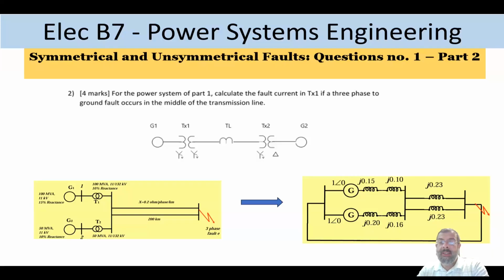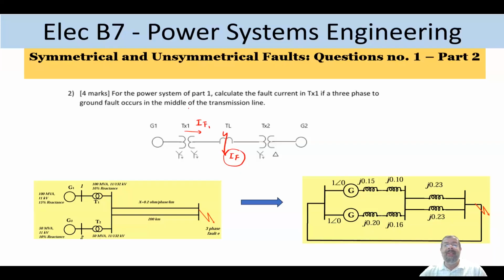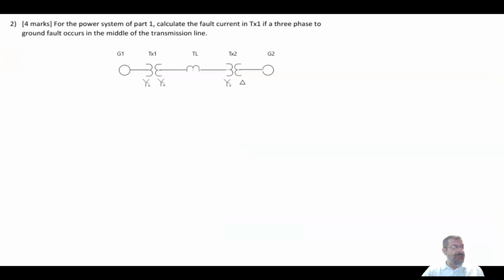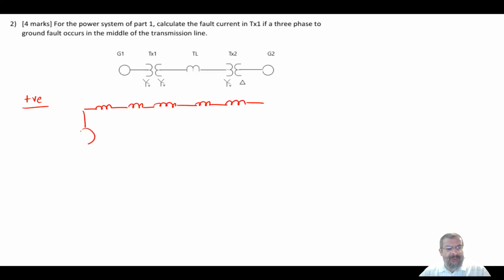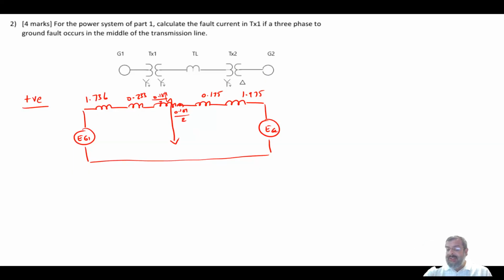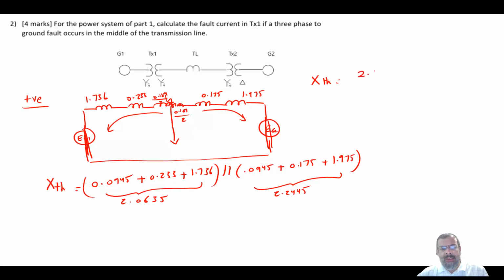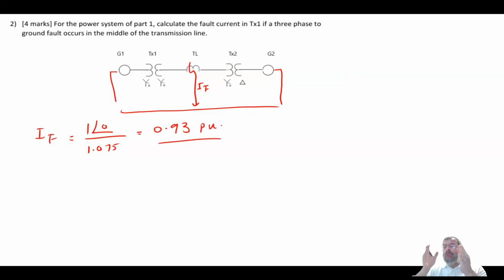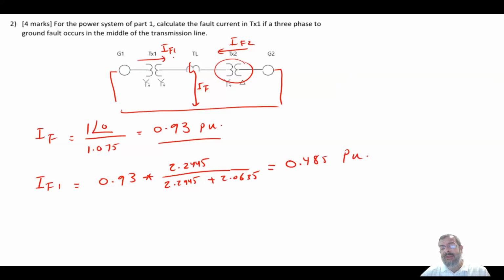PEO solved examples (ELEC B7) Symmetrical and Unsymmetrical Faults Question no. 1 - Part 2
One question from May 2023 PEO B7 exams. This question has three parts, the second part is about finding the fault current when the system has a symmetrical fault.